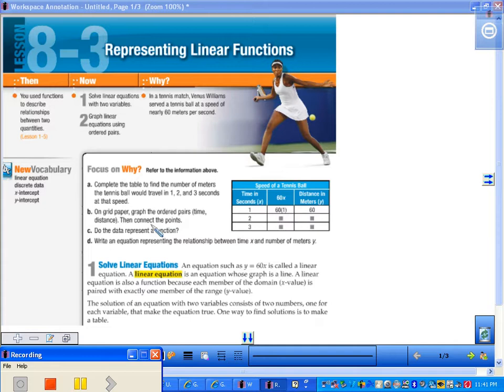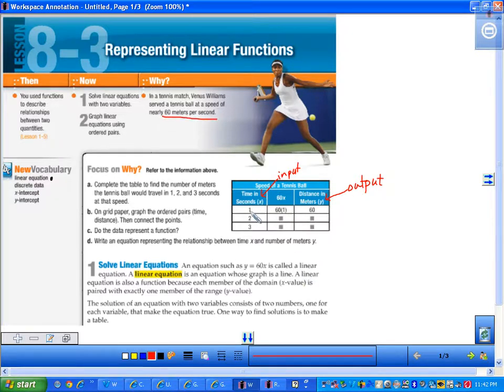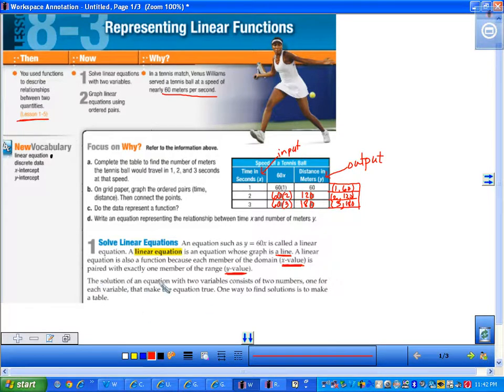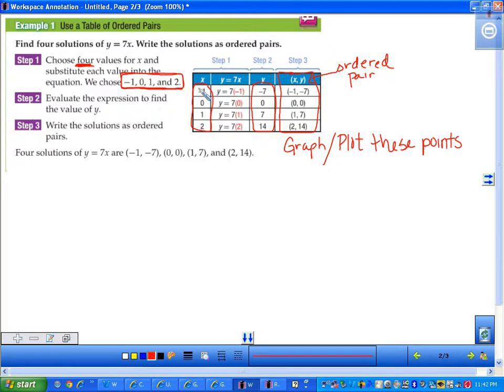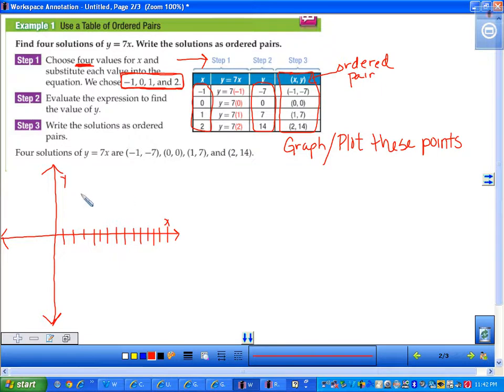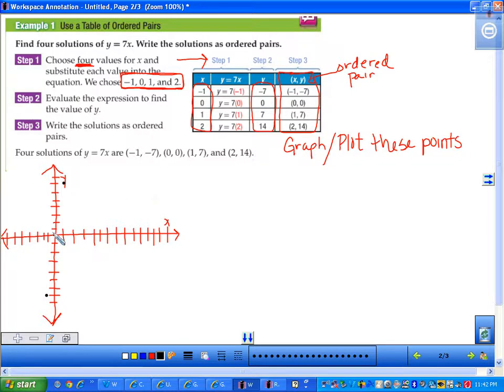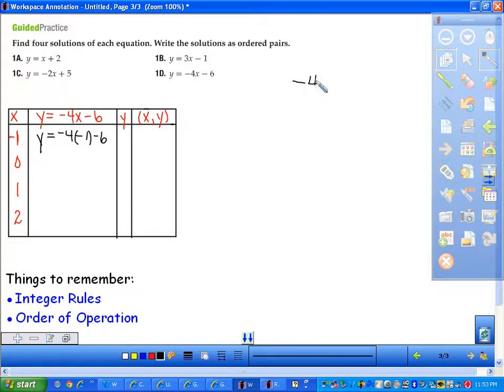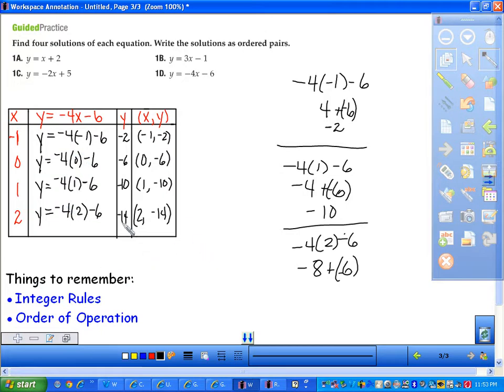Lesson 8 3 Linear Functions